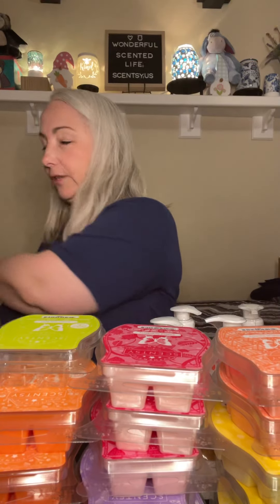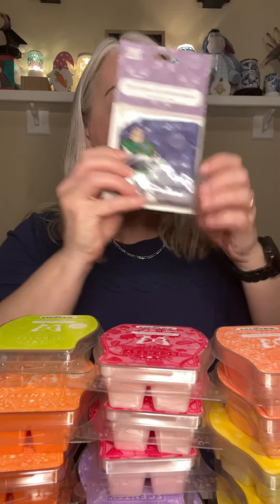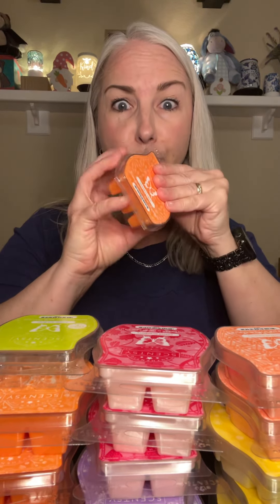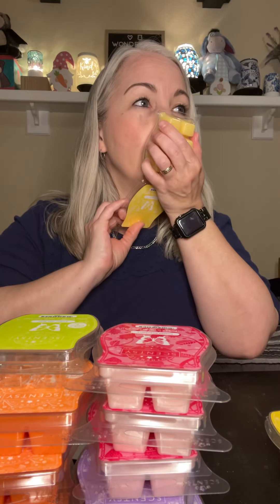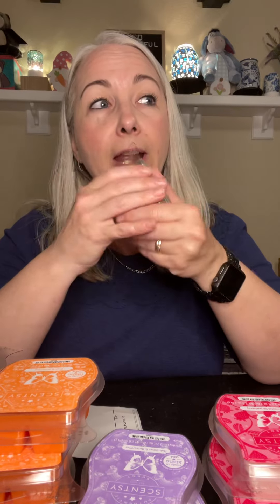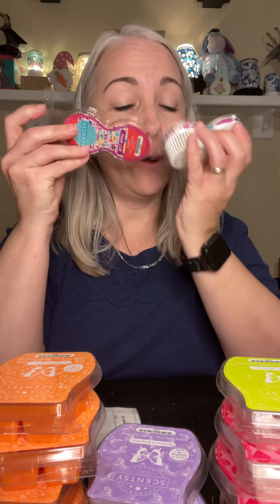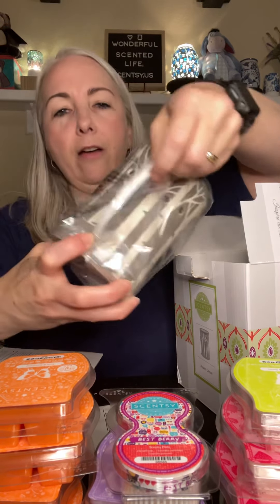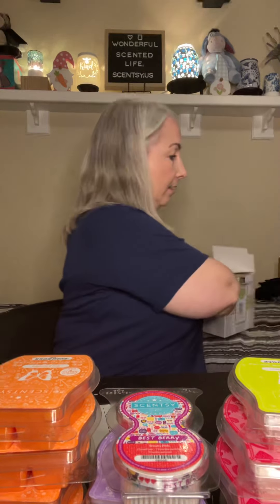Scentsy Flash Sale Haul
I managed to grab some wonderful items during the Scentsy Flash Sale in March 2022.